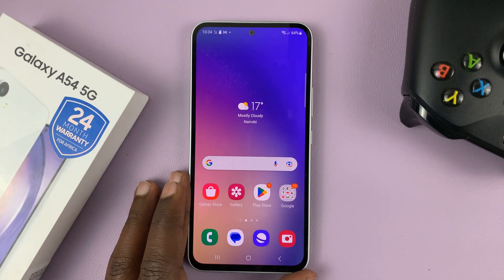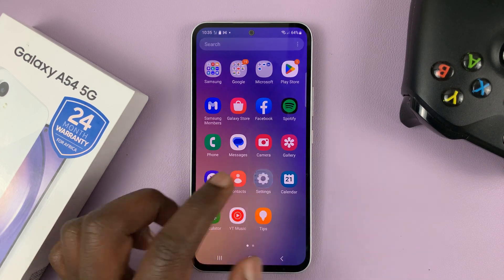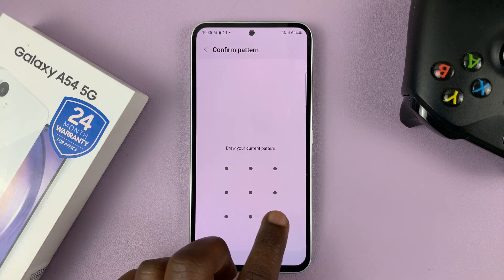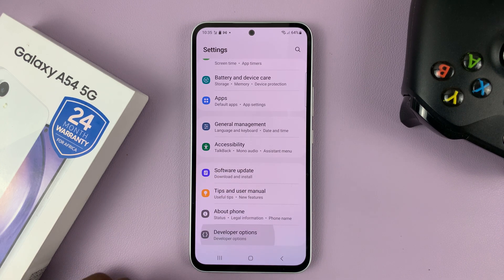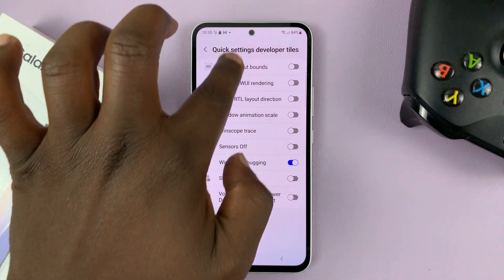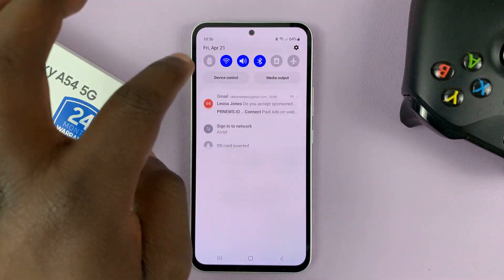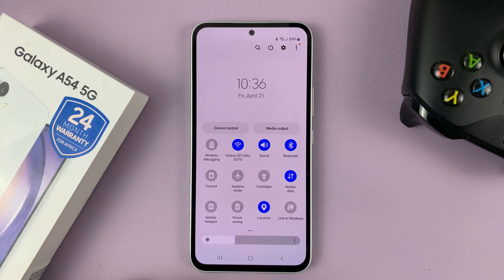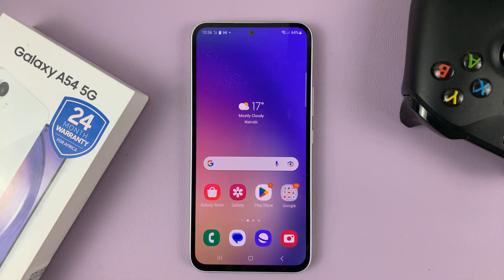How To Add / Remove Wireless Debugging Quick Setting Shortcut on Samsung Galaxy A54 5G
If you own a Samsung Galaxy A54 5G, you can easily add or remove the wireless debugging quick setting shortcut to make the process of enabling and disabling "Wireless Debugging" easier.

Wireless debugging can be a very useful feature when it comes to developing Android apps, as it allows you to easily test and debug your apps wirelessly.

Timestamps
0:00 - Intro
0:19 - Enable Developer Options
0:46 - Access Developer Options
1:03 - Wireless Debugging Option
1:13 - Enable Wireless Debugging Shortcut
1:24 - Disable Wireless Debugging Shortcut
1:38 - Turn On Wireless Debugging
1:51 - Turn Off Wireless Debugging
1:58 - Outro

Here's how you can do it:

To start with, you need to enable Developer Options on your Samsung Galaxy A54 5G. To do this, go to the Settings app on your phone, scroll down to the bottom and tap on "About phone".

Next, tap on "Software information" and then tap on "Build number" seven times. Enter your pattern, PIN or password then you will see a message saying "Developer mode has been turned on."

Add Quick Setting Shortcut
Now that you have enabled developer options, you can add a quick setting shortcut to your phone's notification panel. To do this, go to developer options and scroll down until you find "Quick settings developer tiles".

Toggle on the "Wireless Debugging" option, then swipe down from the top of your phone's screen to access the notification panel and you should see the "Wireless Debugging" shortcut.

To enable "Wireless Debugging", tap on the shortcut icon to turn it on. This activates "Wireless Debugging". Disable "Wireless Debugging" by tapping on the shortcut icon to turn it off.

Remove Quick Setting Shortcut
If you want to remove the wireless debugging quick setting shortcut from your phone's notification panel, toggle off the "Wireless Debugging" option under "Quick settings developer tiles".

This will remove the shortcut from the notifications panel altogether.

By following these simple steps, you can easily add or remove the wireless debugging quick setting shortcut on your Samsung Galaxy A54 5G. This will make it much easier for you to test and debug your Android apps wirelessly, without the need for cables.

Cell Phone Tripod Adapter